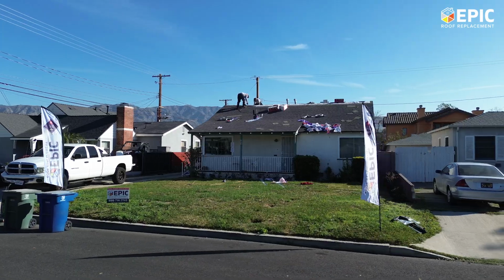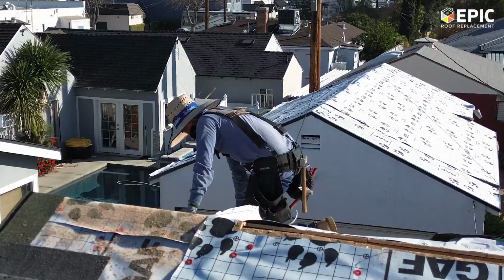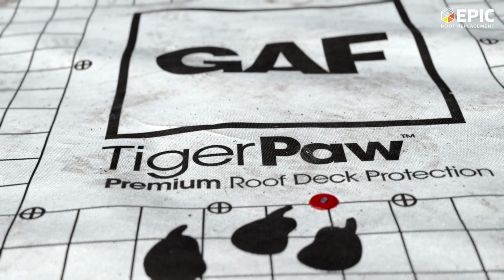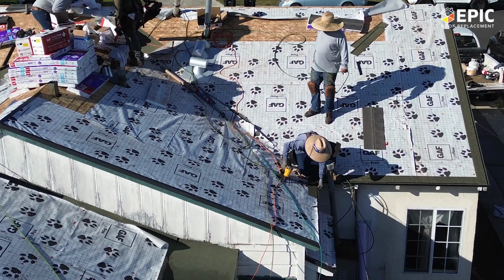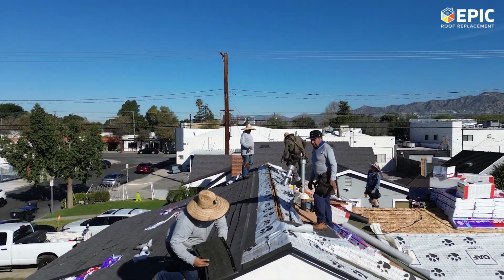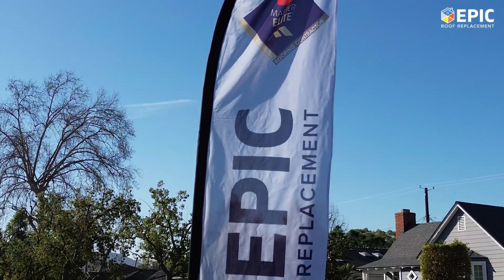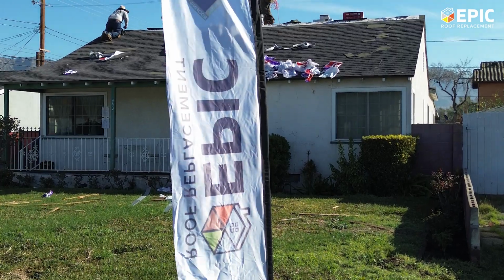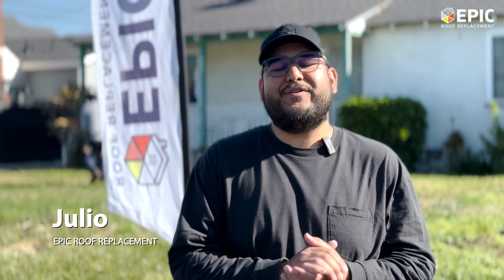GAF Roofing System Installation - Our Amazing Team At Work !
Transforming the roof replacement journey!

Our unique direct-to-consumer approach with rapid satellite-software estimate, ensures the lowest price, top quality, and the longest warranty.

Thank you for choosing Epic Roof Replacement. ♥️